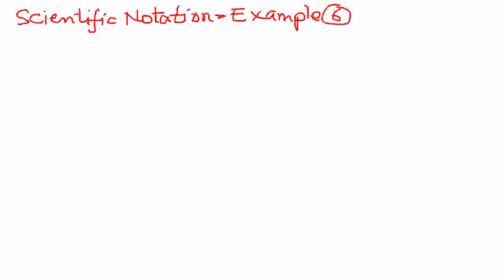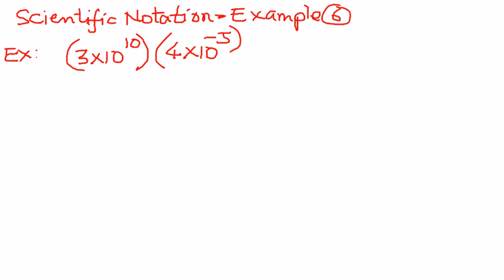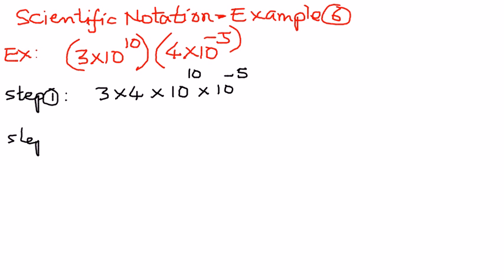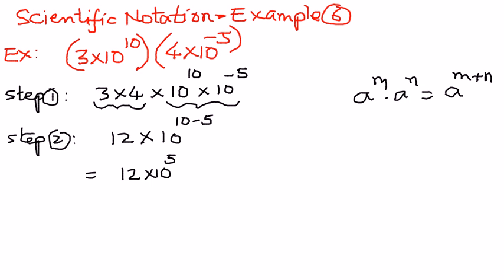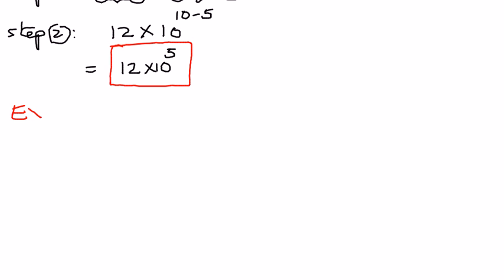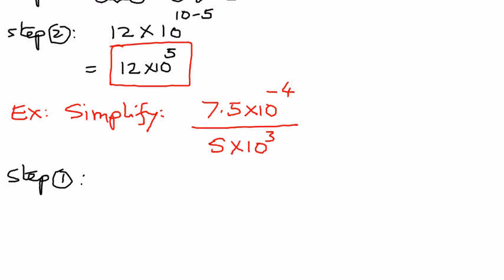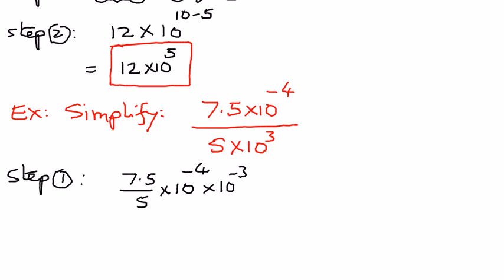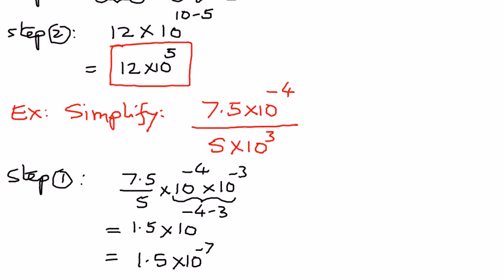Scientific Notation Example 6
In this presentation we will explain scientific notation with easy to understand examples